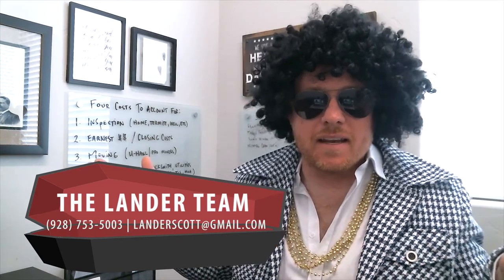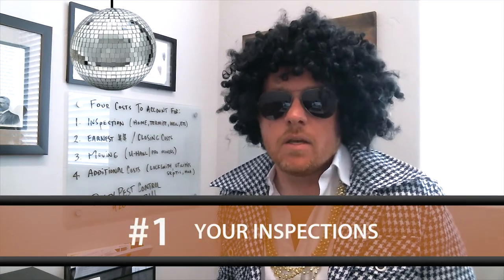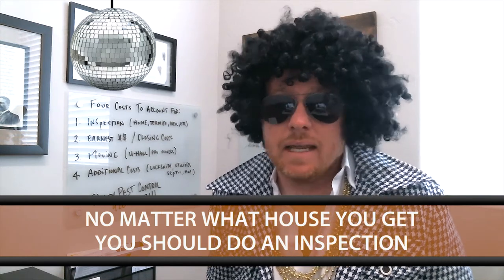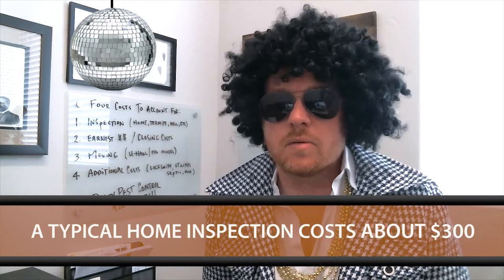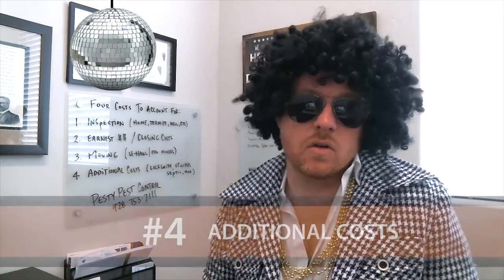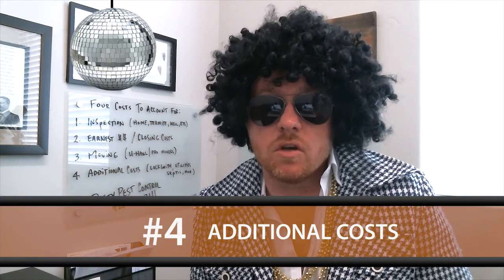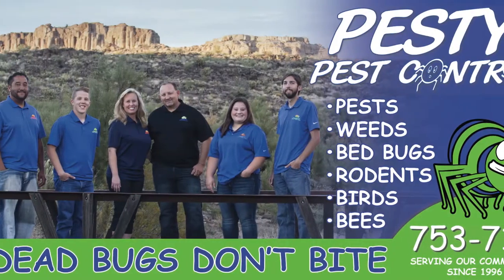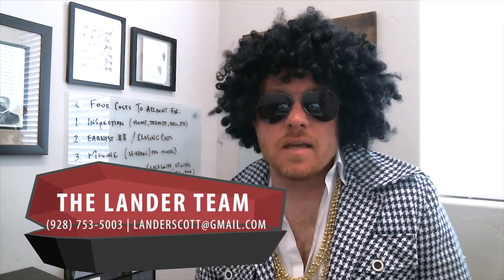Greater Mohave County Real Estate: What Does It Really Cost to Buy a Home?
What are some of the costs involved with moving into a new home? Today, I’ve got four different expenses for you to think about. First of all, don’t forget to have money set aside for your inspections. Even though these are an optional expense, you might come to highly regret it if you forgo this cost. To learn more, watch this short video.

CEO/Team Leader
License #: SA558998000